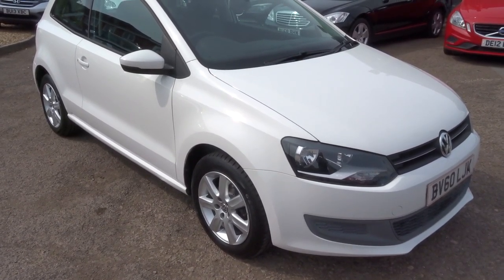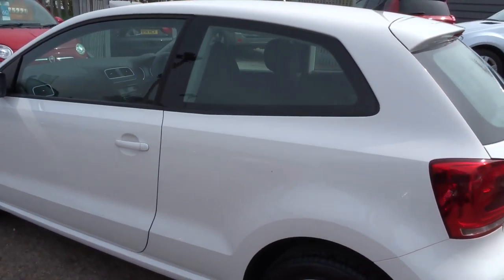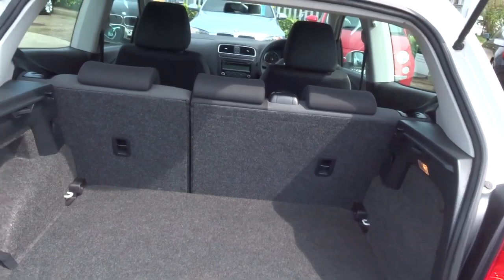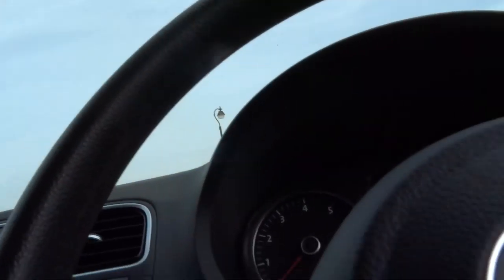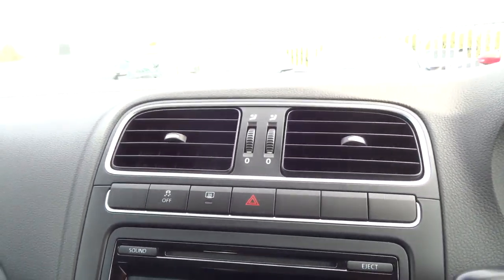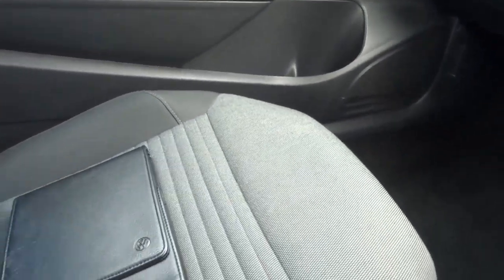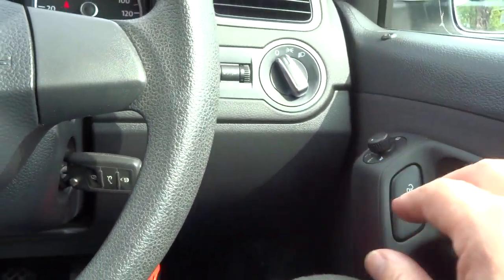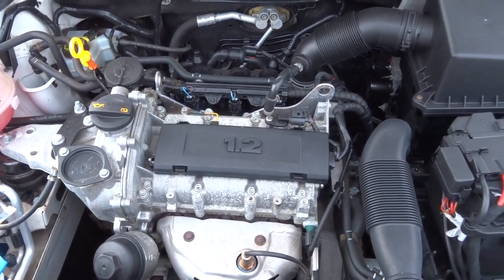Country Car Barford Warwickshire Volkswagen Polo Se Petrol